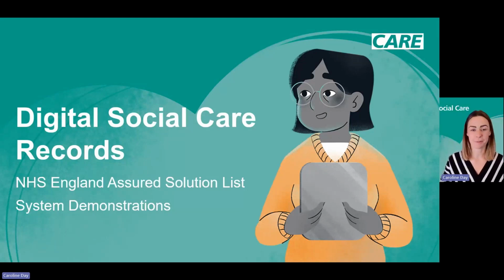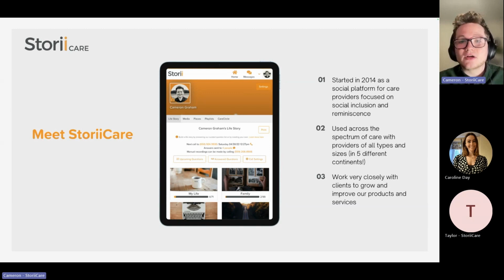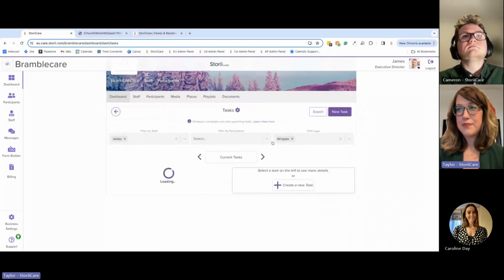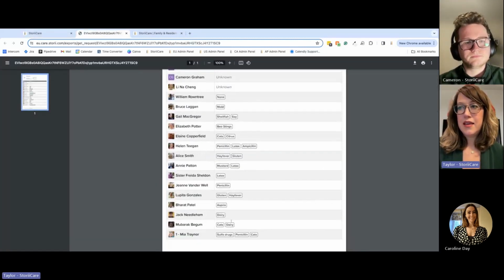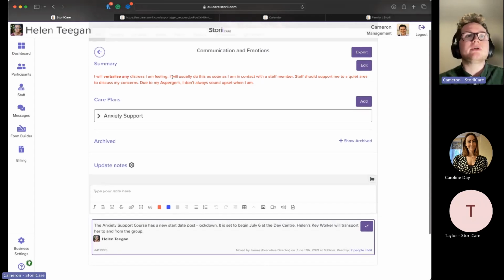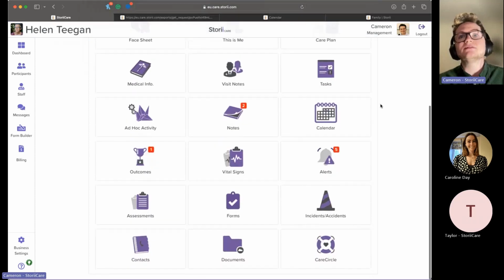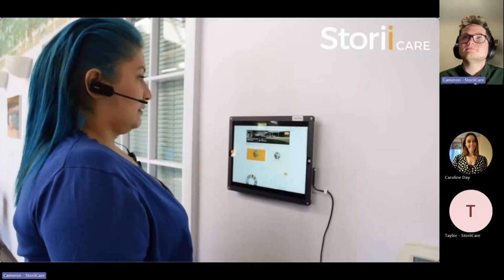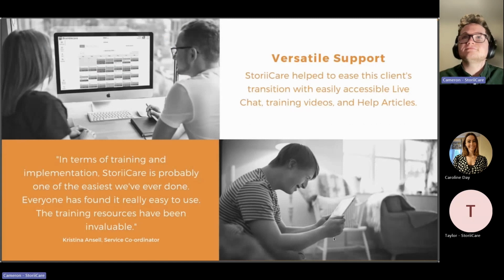StoriiCare - An NHS Assured Solution - System Demonstration | DSCR